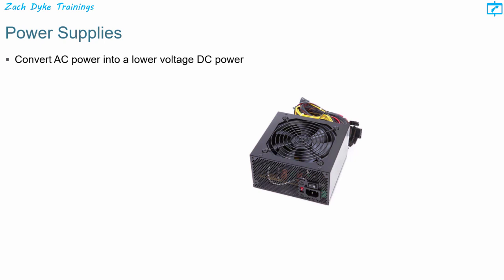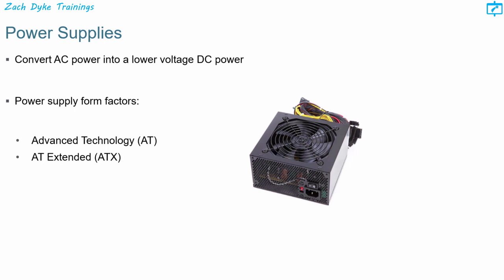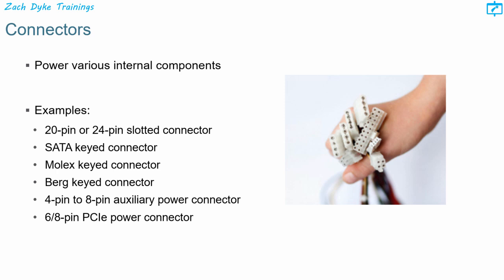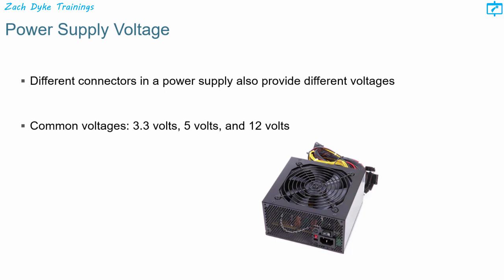Comptia A Plus Training PC Components Case Power Supply Connectors on Computer Hardware Ep: 001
Comptia A Plus Training PC Components Case Power Supply Connectors on Computer Hardware

You will learn:
PC Components
Case
Power Supply
Connectors
on Computer Hardware